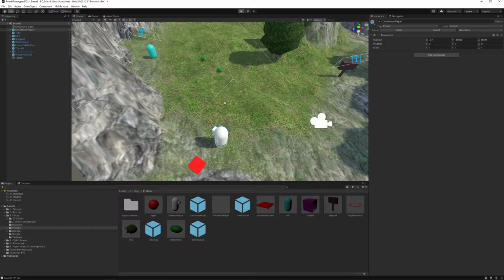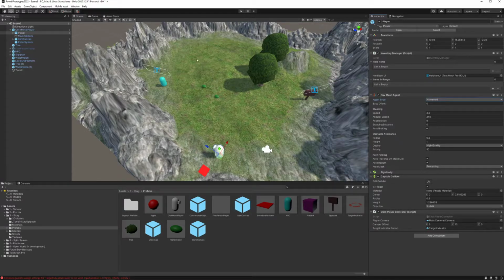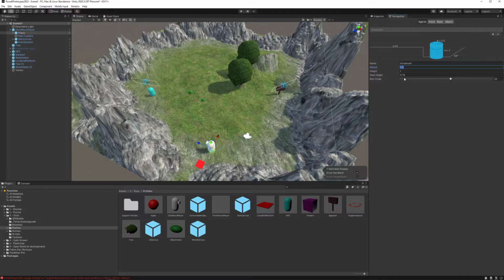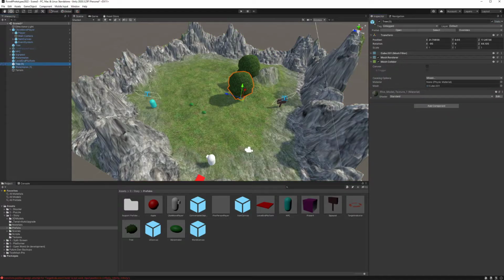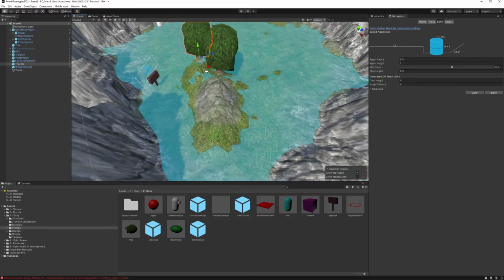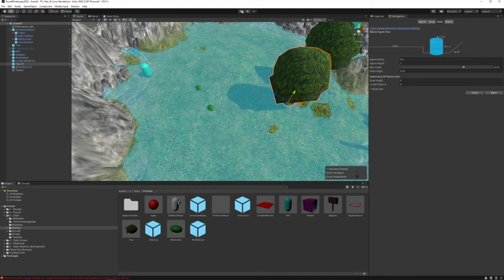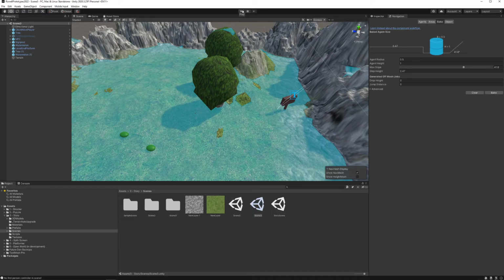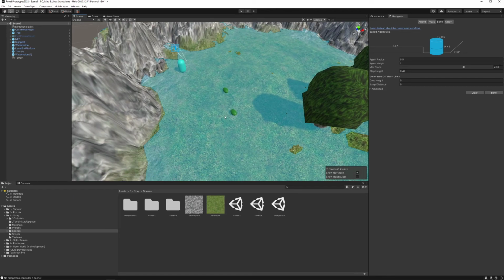5.6 - Click Player Nav Mesh Guide